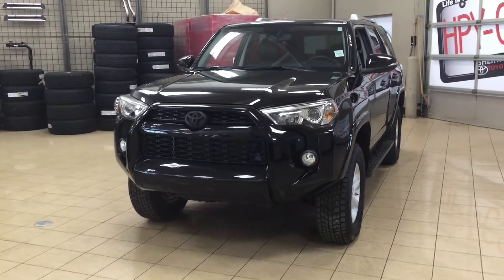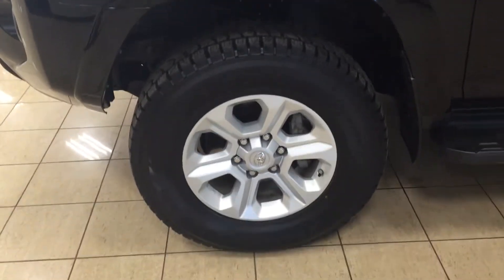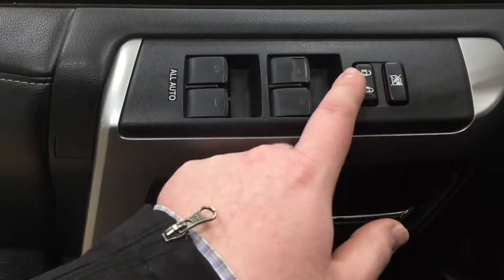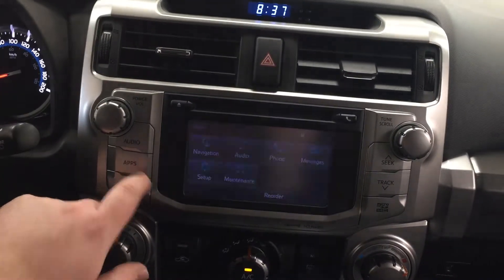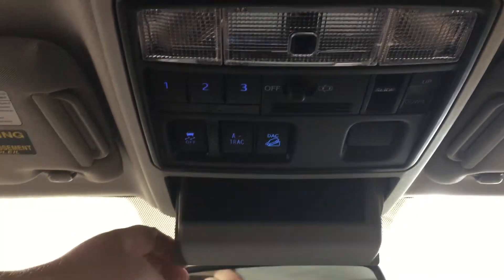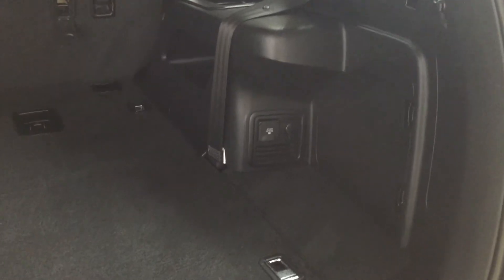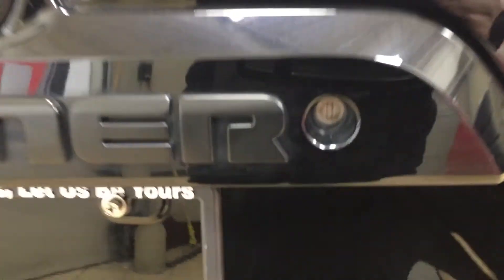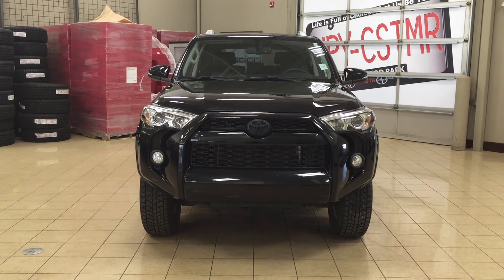2016 Toyota 4Runner SR5 Review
This is a 2016 Toyota 4Runner with 5-Speed A/T transmission Black[0218,Midnight Black Metallic] color and Black interior color.  This video is recorded and uploaded by cDemo Mobile Inspector